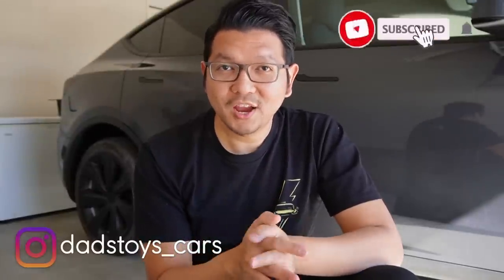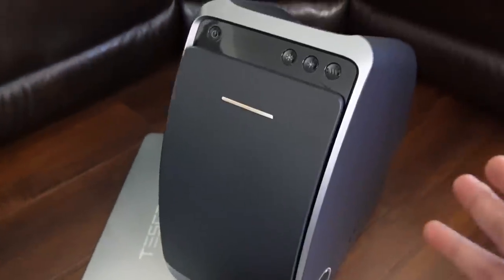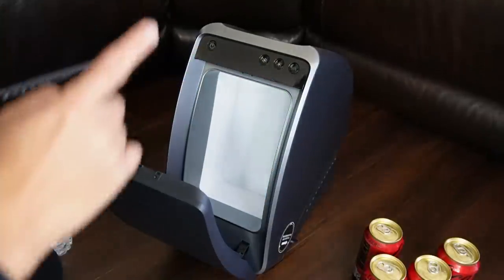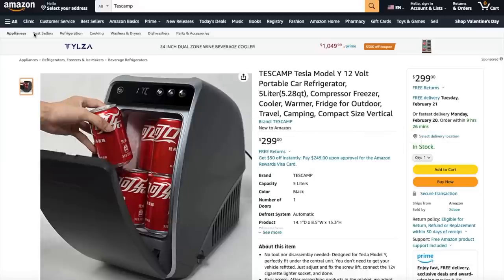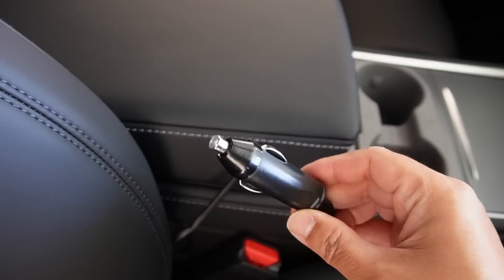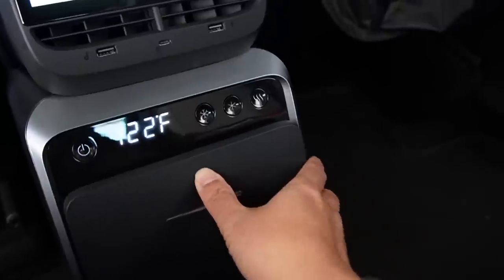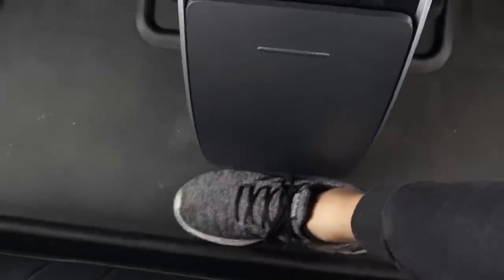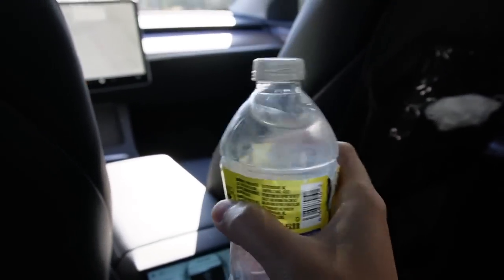2023 Tesla Model Y Refrigerator Upgrade / Full review and test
Purchase shares in great masterpieces from artists like Pablo Picasso, Banksy, Andy Warhol, and more

🎨See important Reg A disclosures *“net returns” refers to the annualized internal rate of return net of all fees and costs, calculated from the offering closing date to the sale date. IRR may not be indicative of Masterworks paintings not yet sold and past performance is not indicative of future results.